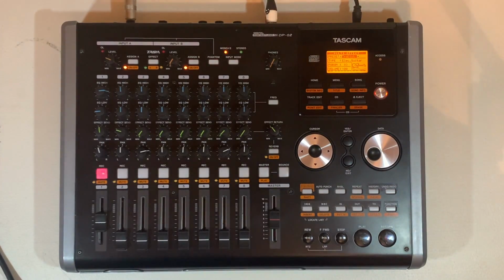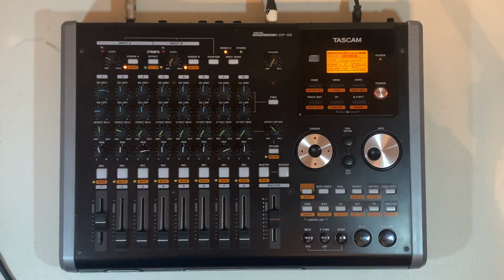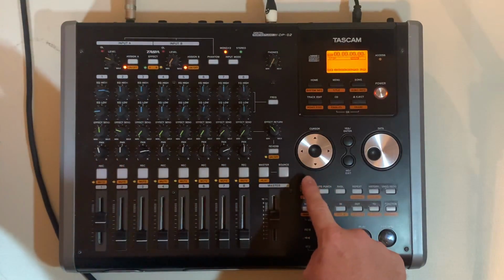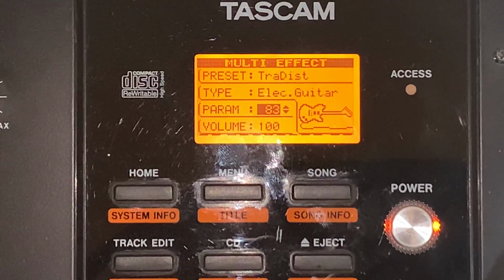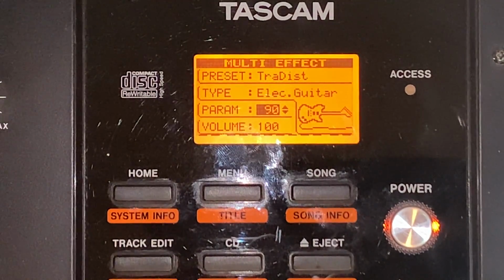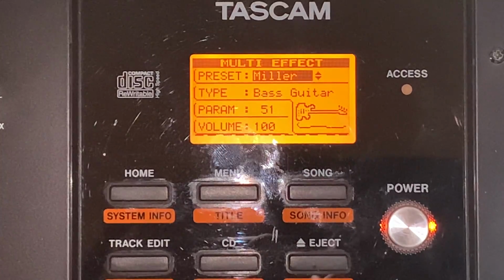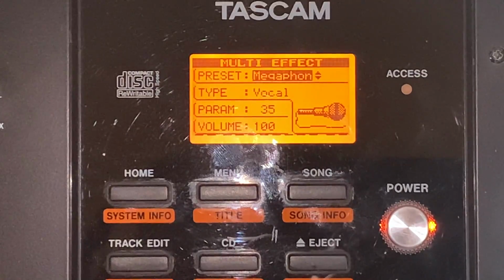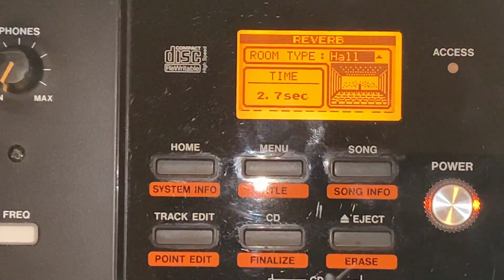DP-02: How To Use Built In Effects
In This video I will be demonstrating some of the built in effects on the Tascam DP-02. I will show how one can apply the effects bus to the  input chain that is desired for use, how to change the settings of the effects, and I will demonstrate a few of them.

Tascam DP-03SD:
Audio Technica M40X:
iPad Holder:
Neewer NW-800